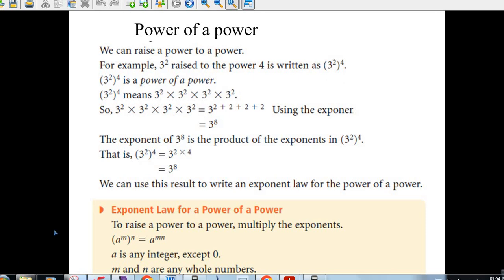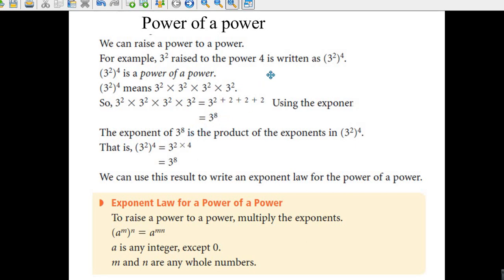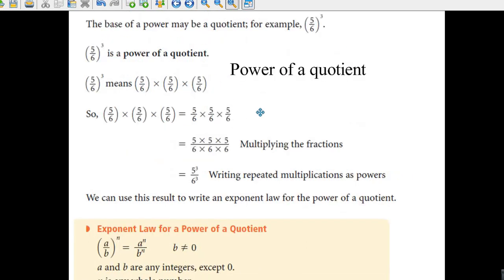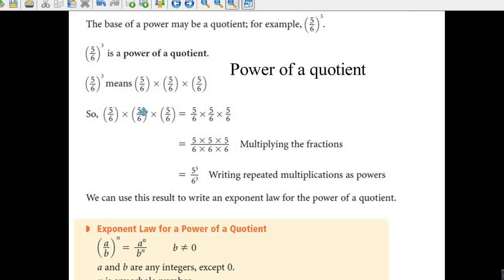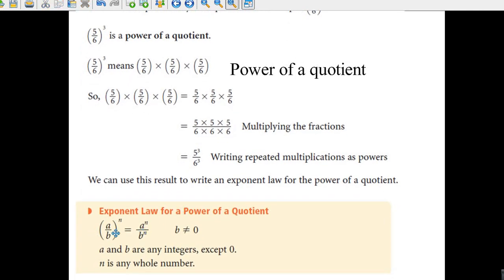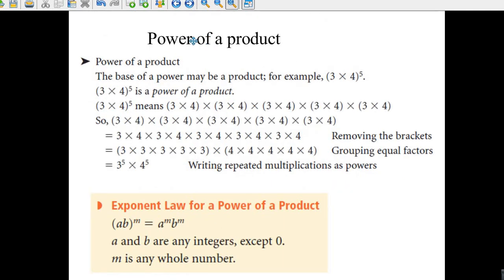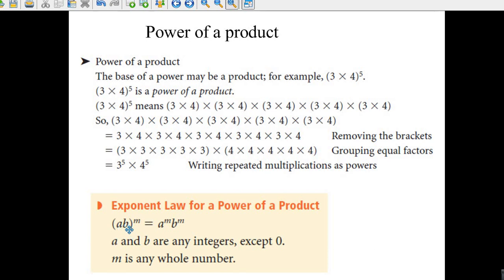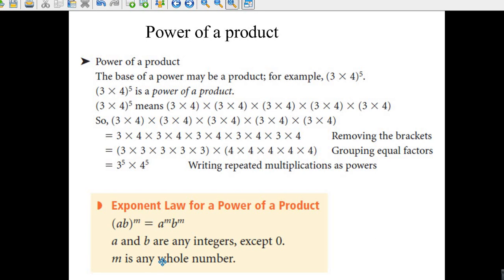Power of pow, prod, quot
gr 9 exponents